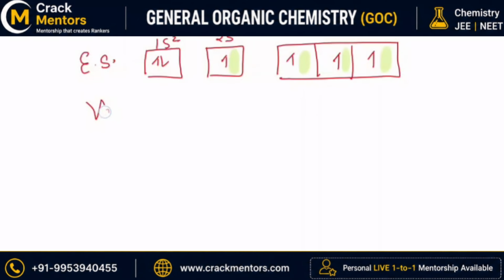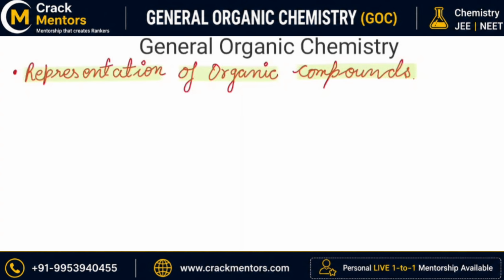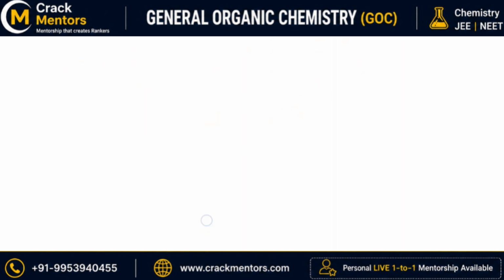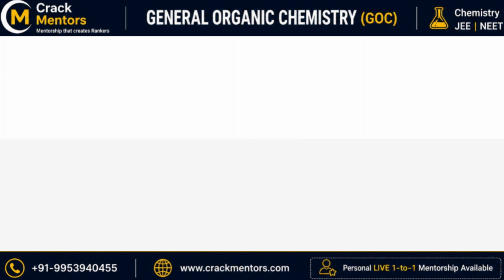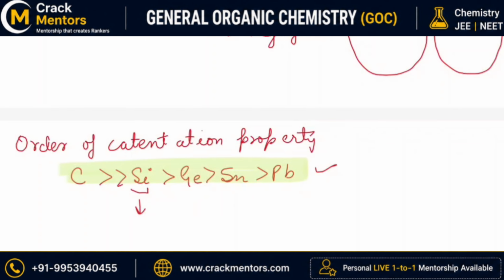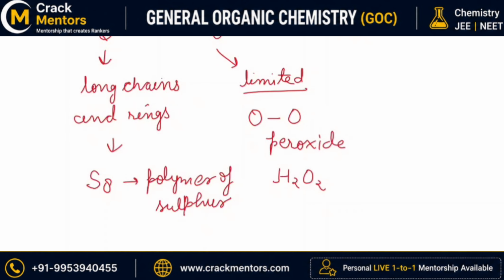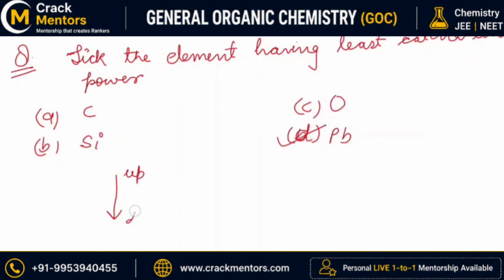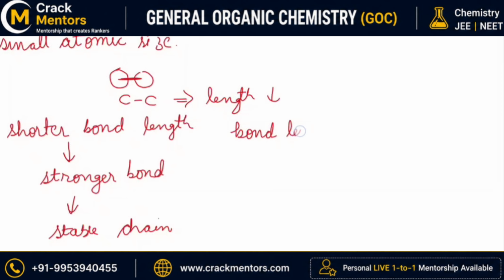Why Carbon Forms 4 Bonds & Strong Chains? | GOC Basics for JEE/NEET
Learn the complete basics of carbon in General Organic Chemistry (GOC). In this video, we explain why carbon forms 4 bonds, how carbon shows catenation, and why carbon can form strong long chains in organic compounds.

This lecture is useful for JEE Main, JEE Advanced, NEET, and Class 11 Chemistry students.

Topics Covered:
✔ Why carbon forms 4 bonds
✔ Carbon atomic number and valency
✔ Electronic configuration of carbon
✔ Catenation property of carbon
✔ Why carbon forms long chains
✔ Small atomic size and strong C–C bond
✔ Importance of carbon in organic chemistry

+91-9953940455